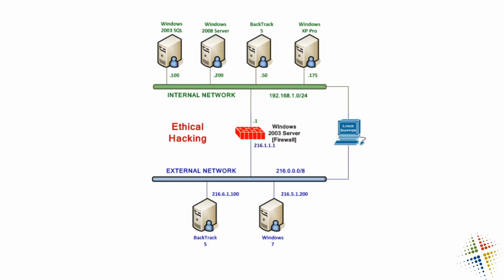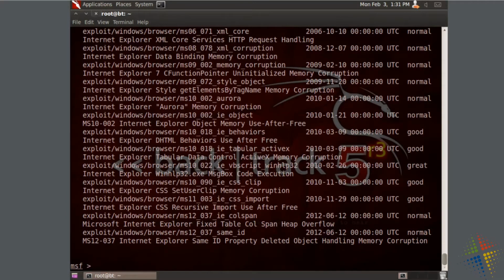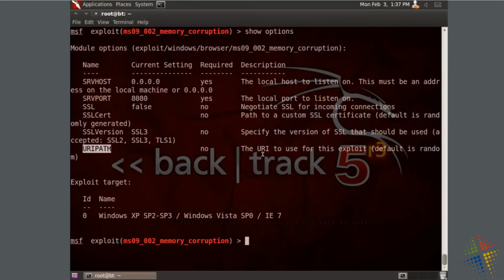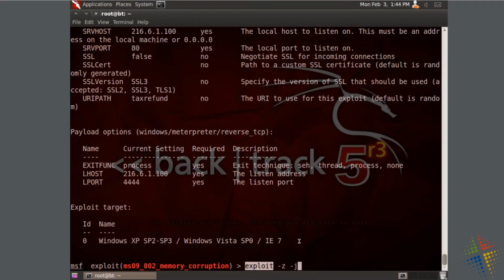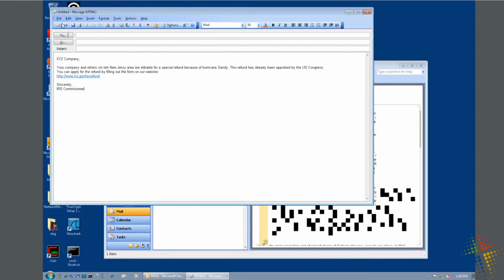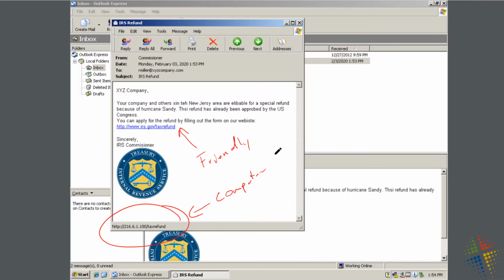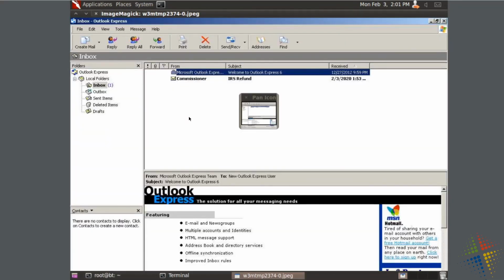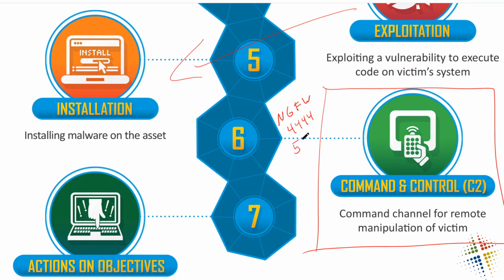Using Spear Phishing to Target an Organization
A walkthrough of how a hacker can use Spear Phishing, or targeted email messages, to attack an organization